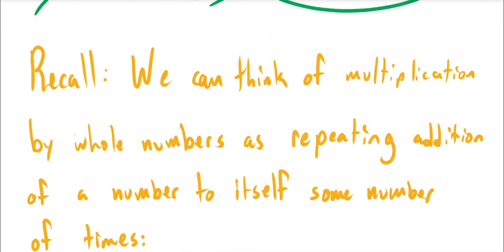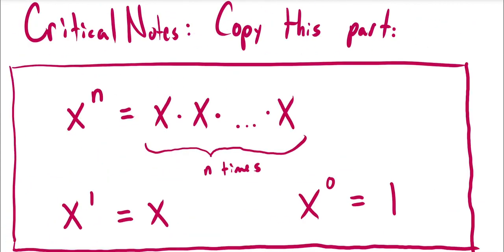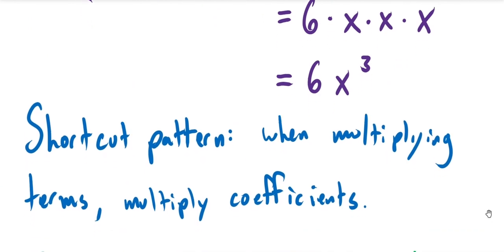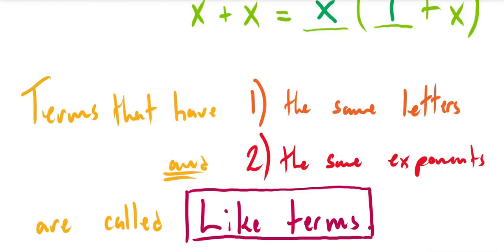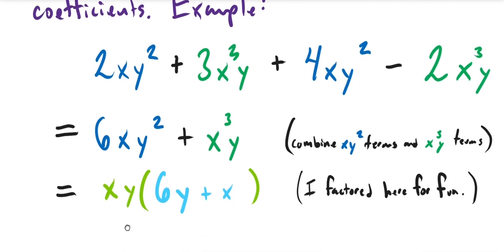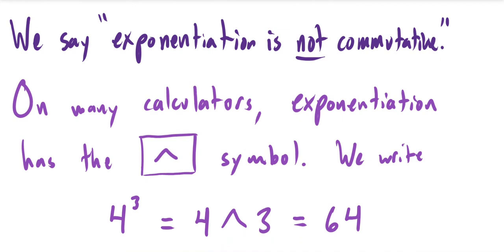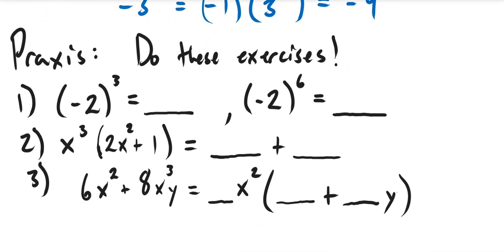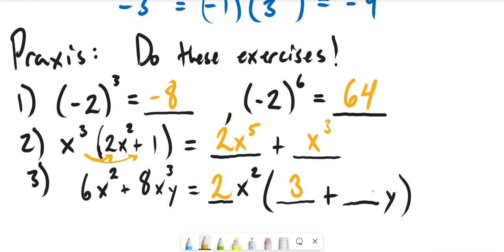MAT 1033 Video 006 Introduction to Exponents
This is a video series corresponding to the course Intermediate Algebra at Indian River State College as taught by myself, Dr Sean Perry. This video covers an introduction to exponents consisting of the definition of whole number exponents by repeated multiplication and the addition of whole number exponents when multiplying like variables, for example when using the distributive property.